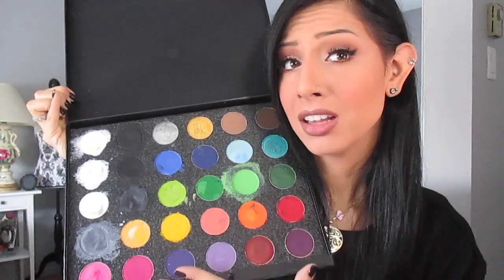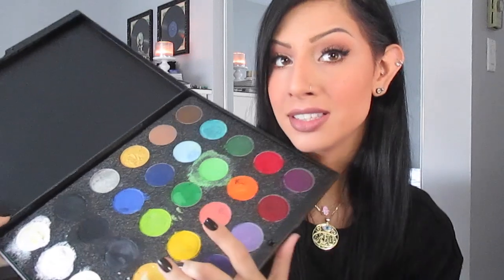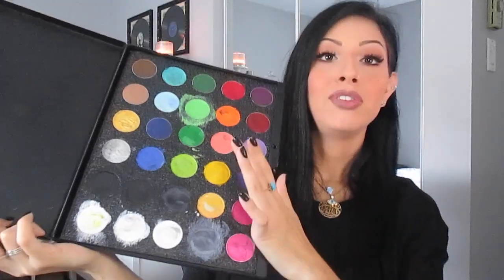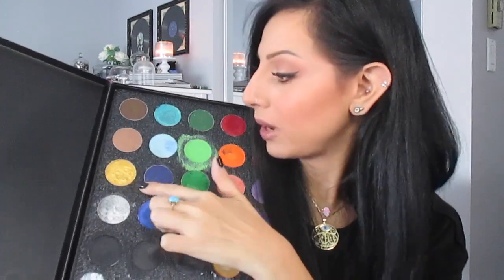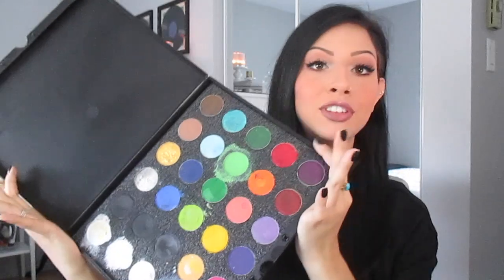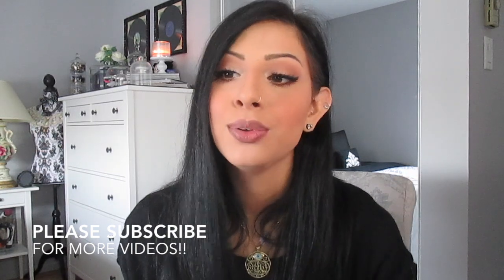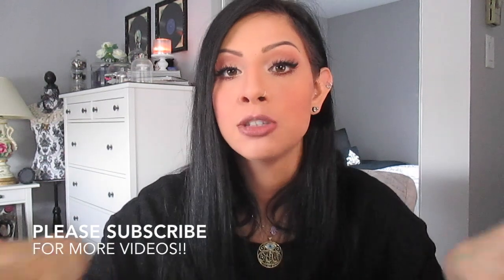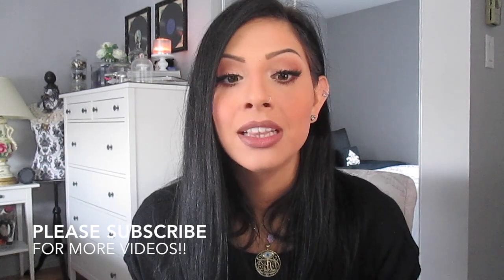My Halloween Makeup Products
INSTAGRAM @thepurestyles ♡ FOLLOW ME ♡

( 1 )
* MEHRON FACE PAINT PALETTE:

( 2 )
* MAKEUP FOREVER FLASH PALETTE:

( 3 )
* MAC PAINTSTICK / CHORMACAKE / PRO PERFOMANCE HD AIRBRUSH MAKEUP:
could be found only at mac pro stores the pro products section

( 4 )
* SUGAR PILL EYE SHADOW PALETTES: